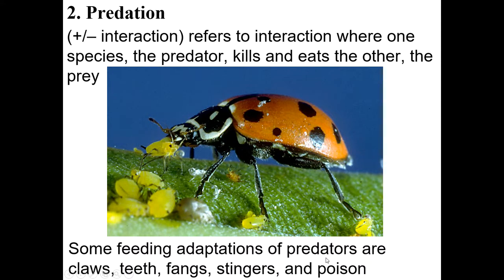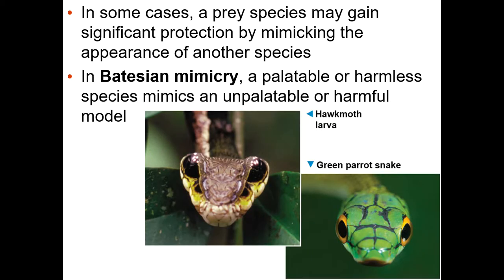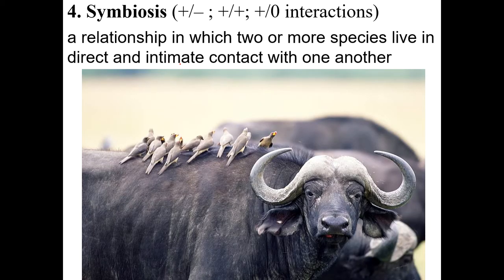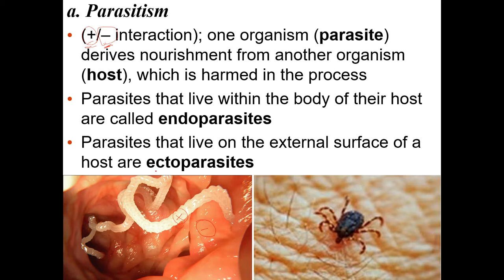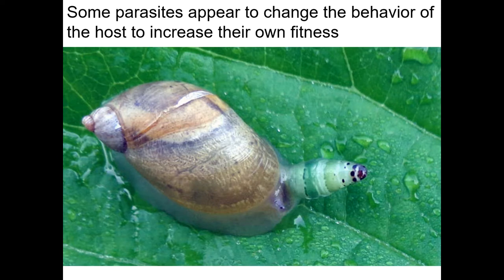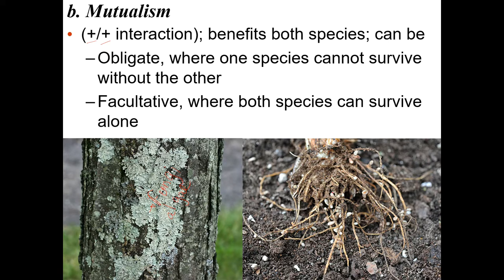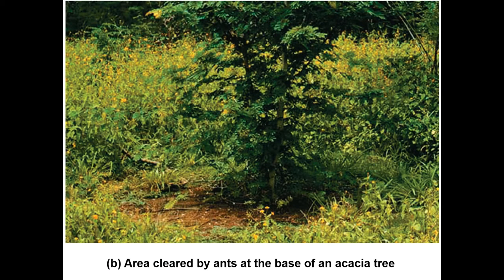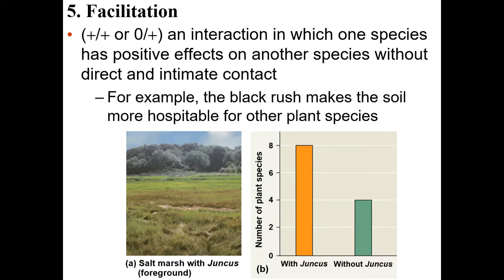Community Interactions AP Biology 54.1b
Ms. Achin describes community interactions, including predation, herbivory, symbiosis (parasitism, mutualism, commensalism), and faciliation.